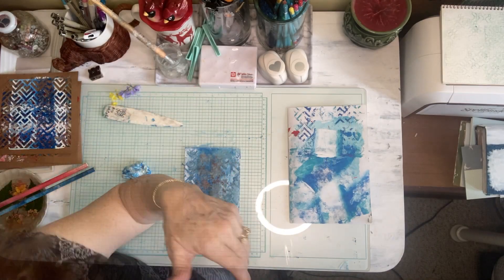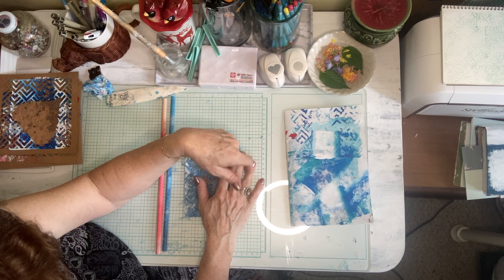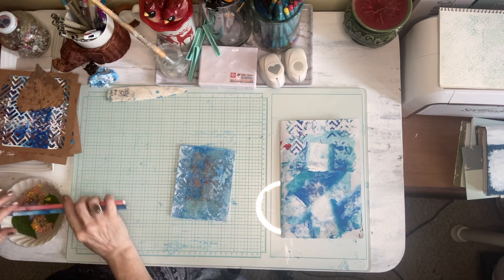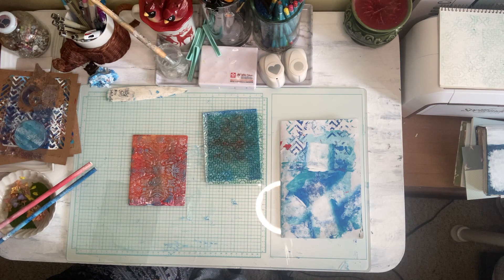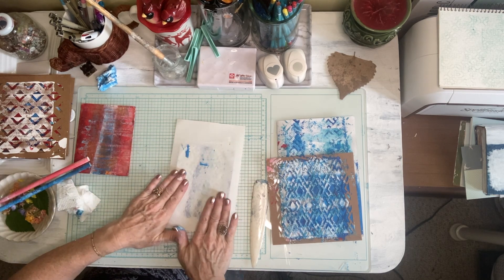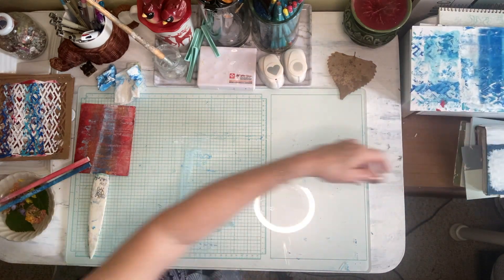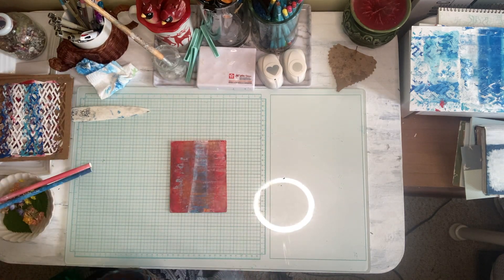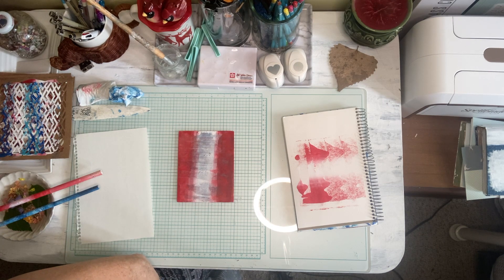Mulberry Fairy | part 3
Mulberry Fairy | part 3 | Alternative Gel plates, using what is available.